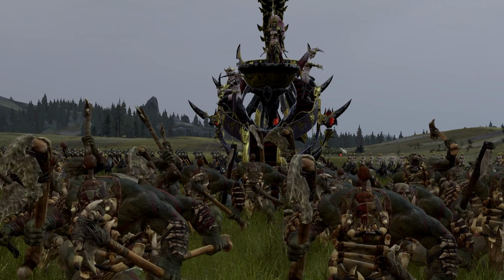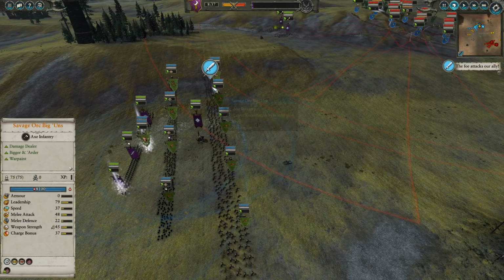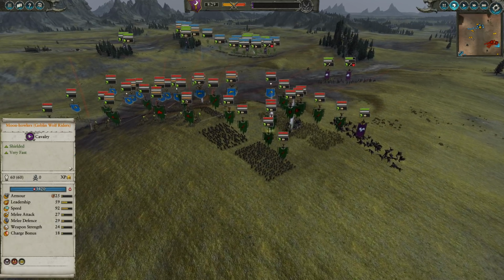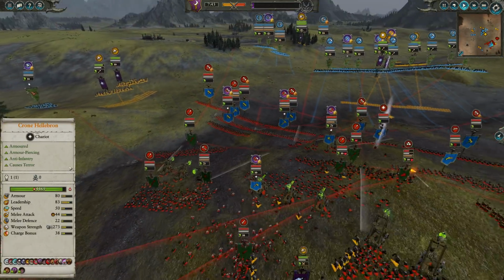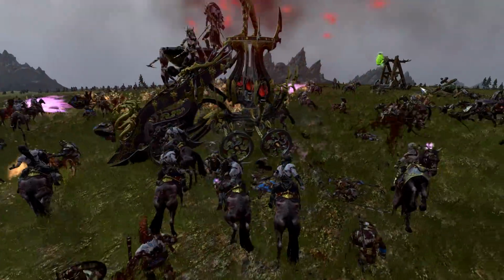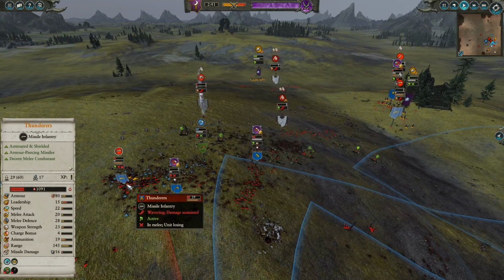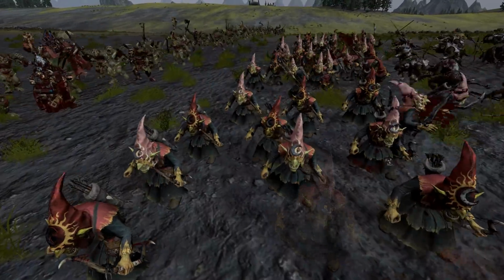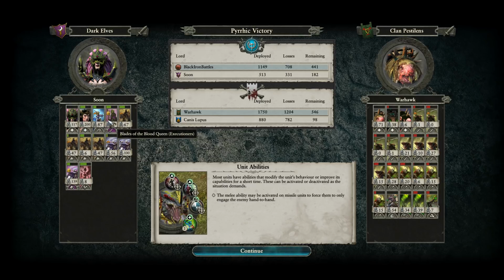Skimpy Rush - Wurrzag & Hellebron vs Team Stunty // Total War: Warhammer II Online Battle #285